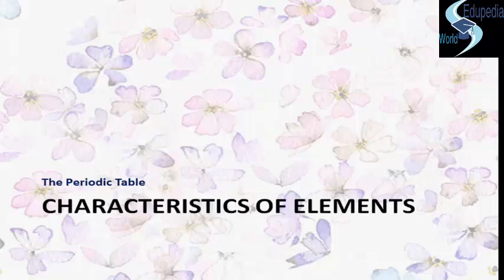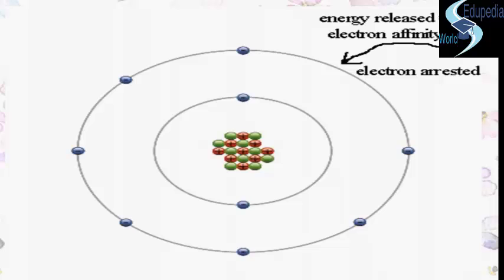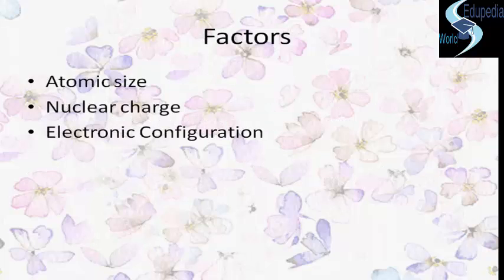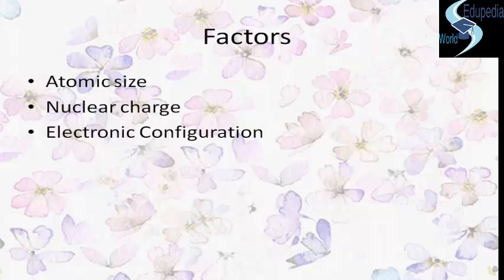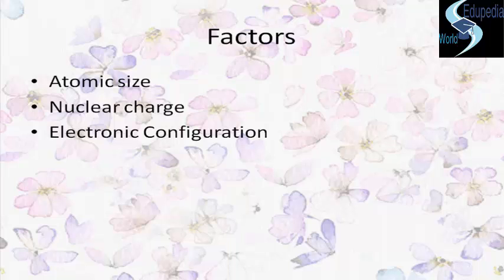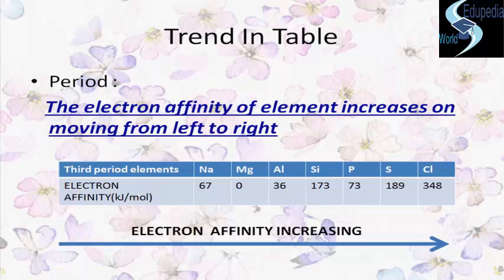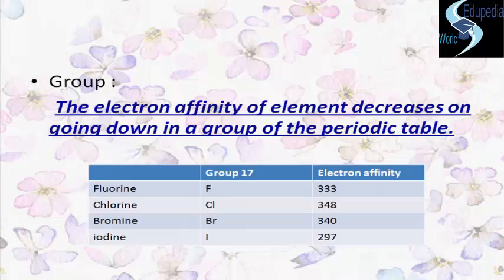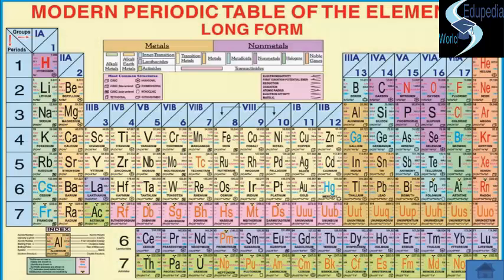Characteristics of Element | Gradation of Physical Property | Electron Affinity | Factors Affecting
Discussion,
00:00:10 -  00:01:05,

 Electron Affinity,
00:01:05 - 00:02:13,

Concepts,
00:02:13 - 00:03:06,

Factors,
00:03:06 - 00:05:36,

Trend in Table, Group,
00:05:36 - 00:09:33,

00:09:33 - 00:10:46,